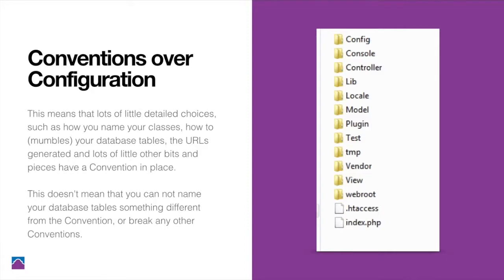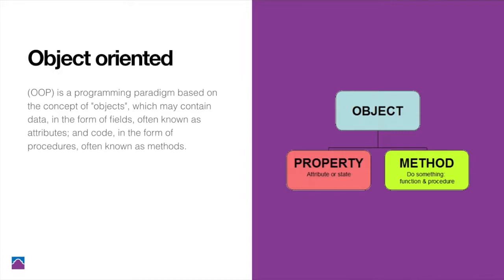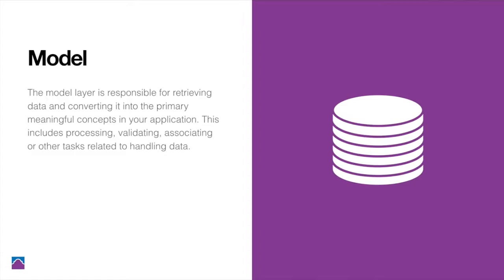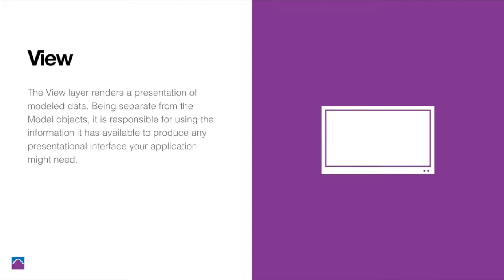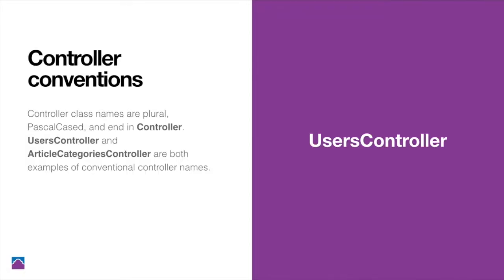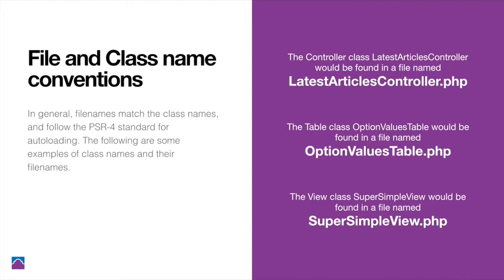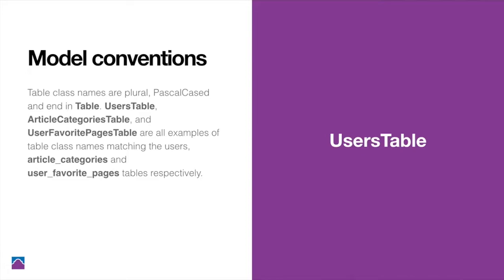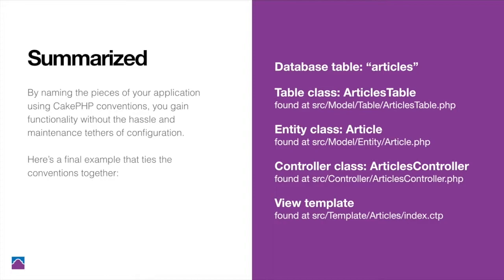CakePHP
Introduction to CakePHP framework.